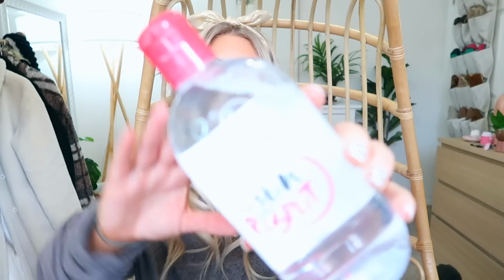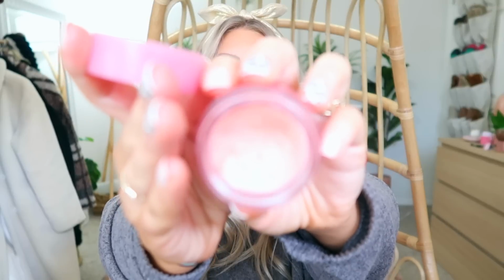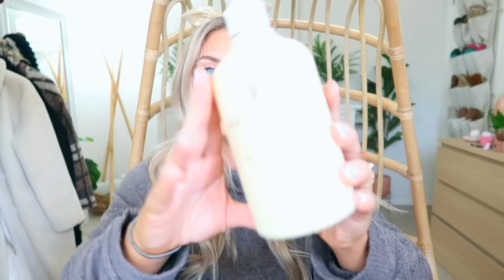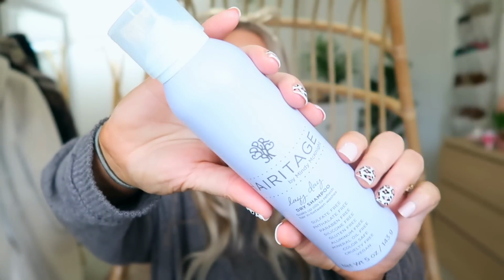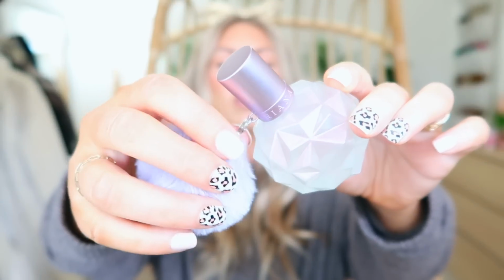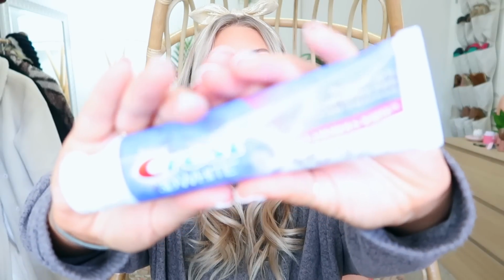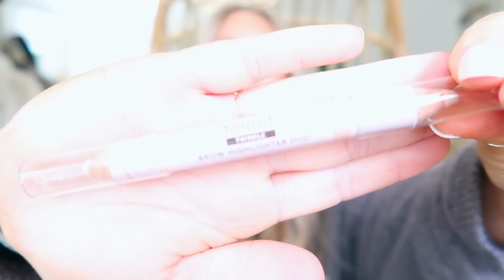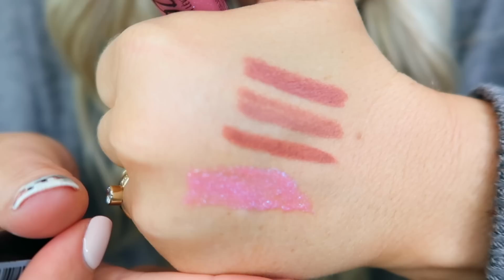Top 20 Drugstore Beauty Faves of 2020 | HOLY GRAIL Makeup, Skincare & Haircare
Hey guys! Today I'm sharing my Top 20 Drugstore Beauty Favorites of 2020! Did you know that Walmart has a new membership called Walmart+ ? Check out the awesome benefits and sign up for Walmart+

ITEMS MENTIONED:
1. Laneige Lip Sleeping Mask
2. Conair Curling Iron
3. Conair 1 inch curling iron
4. Found Eyebrow Highlighter
5. Kiwi Botanicals Body Wash
6. Nexxus Humectress Conditioner
7. Nexxus Therappe
8. Dove Deodorant
9. Nyx Diamond Lipgloss
10. Revlon Colorstay
11. Ariana Grande Moonlight Perfume
12. Hairitage Shampoo
13. Hairitage Conditioner
14. Hairitage Dry Shampoo
15. Bioderma Sensibio
16. Real Techniques Blush Brush
17. Crest 3D White Glamorous White Toothpaste
18. Elf Always Cheery Blush
19. Flawless Touch Brow Trimmer
20. Milani lip liners

CAMERA GEAR USED - Canon G7X Mark II